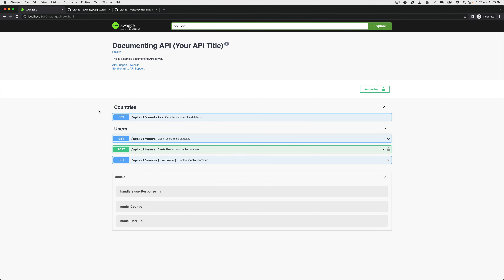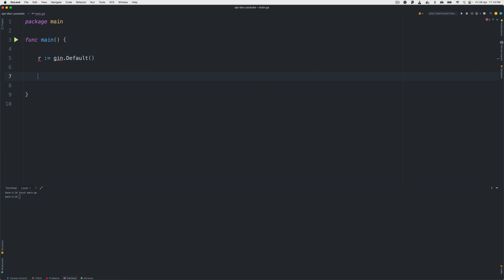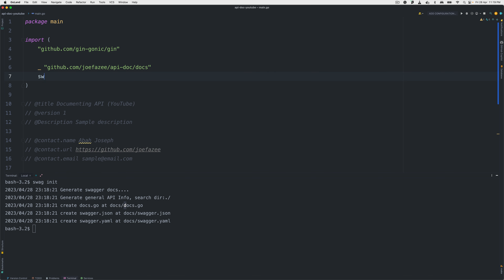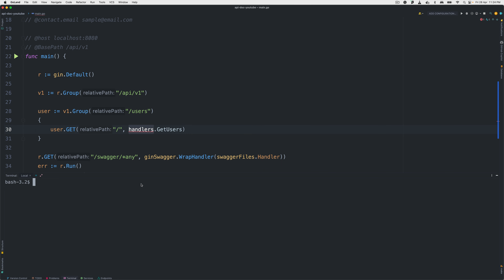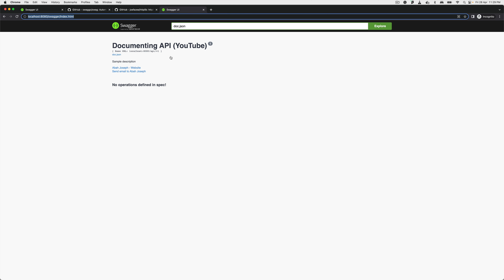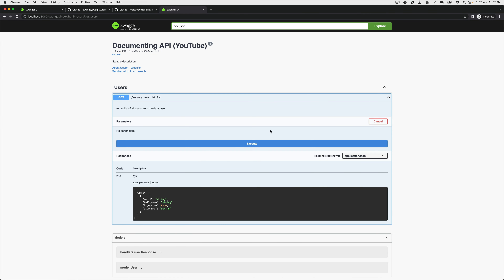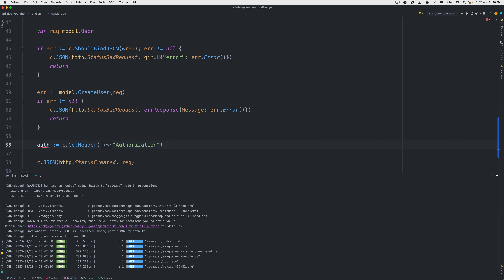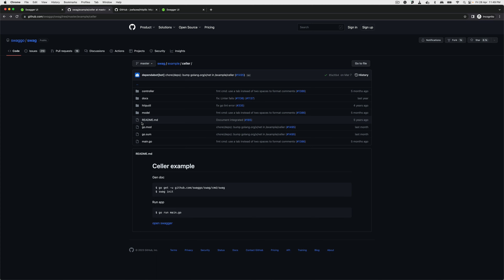Swagger for Go REST APIs: Quick & Easy Documentation with Gin | Comprehensive Walkthrough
Discover the secrets to quick and easy documentation with this comprehensive walkthrough on generating Swagger for Go REST APIs using the Gin framework. In this tutorial, we'll take you through the entire process step-by-step, ensuring you create professional, user-friendly API documentation in no time. Perfect for developers of all skill levels, this guide covers everything from setting up your environment to implementing the right tools and techniques. By the end of this video, you'll be well-equipped to enhance your Go REST API project with Swagger-powered documentation that's both informative and visually appealing. Don't miss out on this valuable resource – dive in and elevate your API documentation game today!

(This has nothing to do with this tutorial)